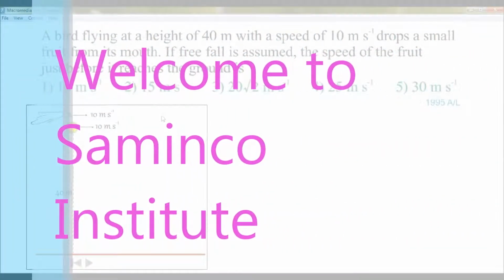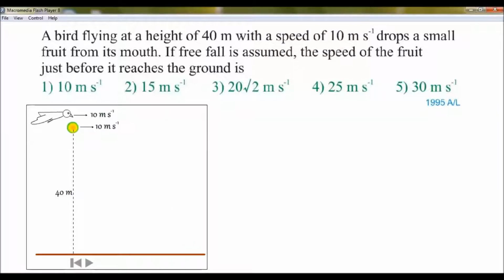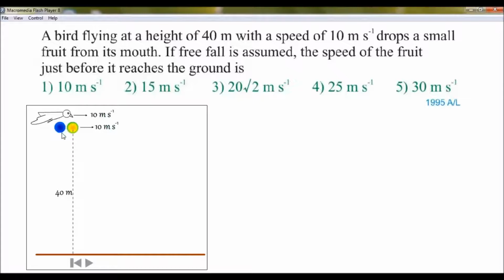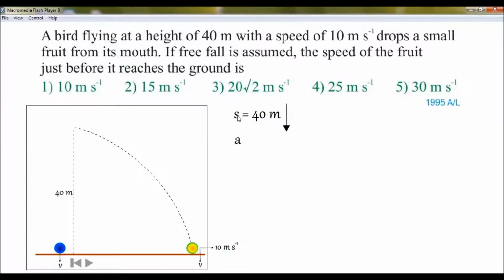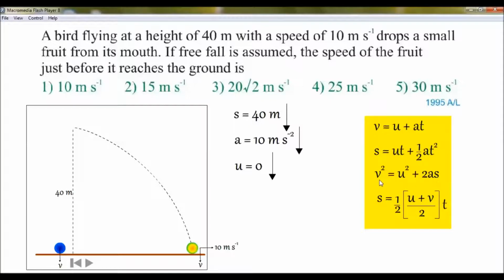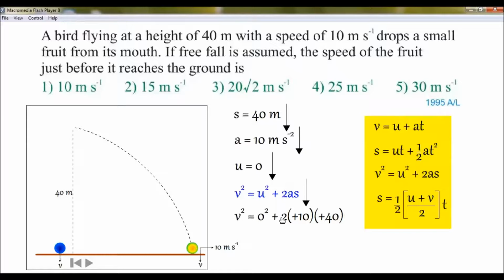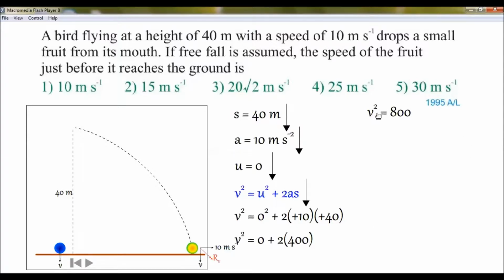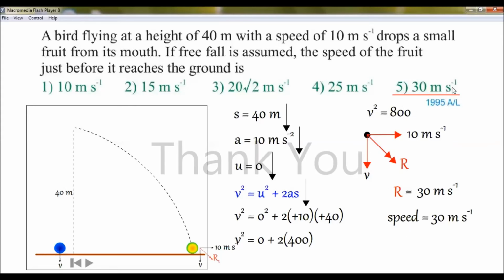1995 A/L Projectile Que - by Geeth Rathnayake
This is a video of the series of my Past Paper Discussions. Here I explain how to select & use a suitable motion equation. Substituting the quantities considering the direction & find the velocity observing the relative motion.